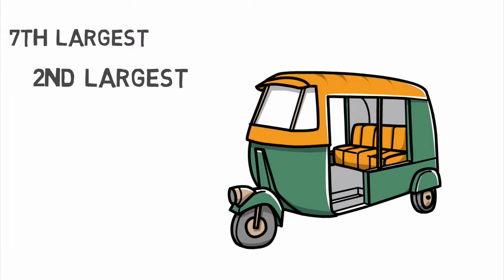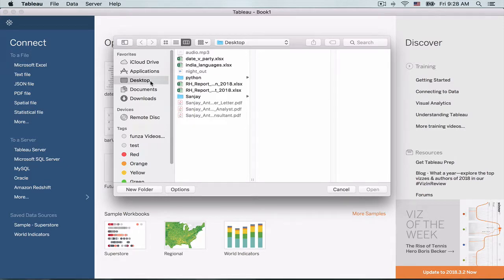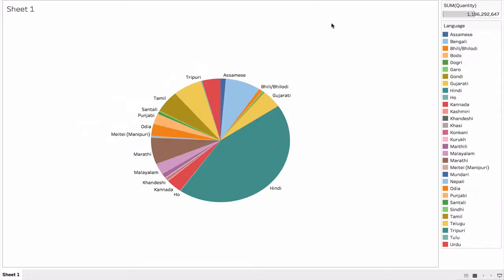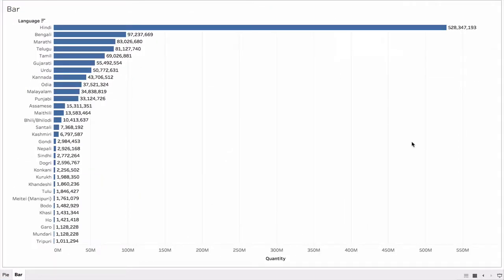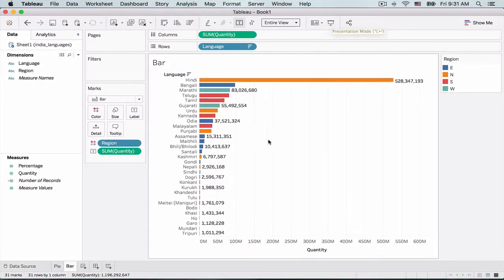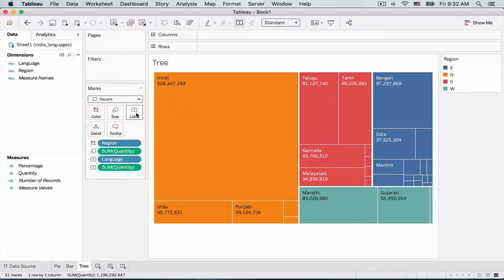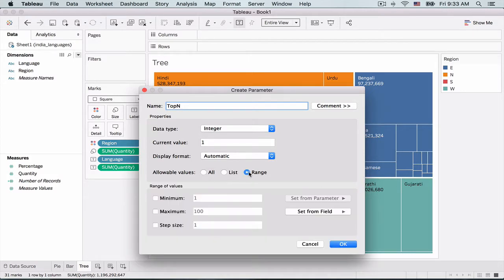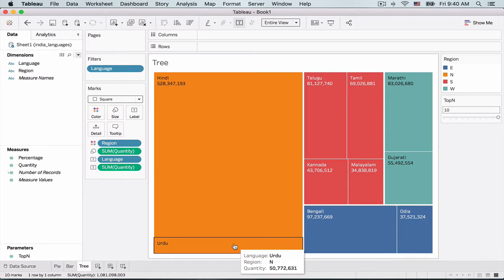Tableau - Tree map vs Bar Chart vs Pie chart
Tree Maps:

1. Nested rectangles
2. Dimensions to define the structure of the treemap, and measures to define the size or color of the individual rectangles
3. One way to visualize hierarchical data is to use tree-maps, a method where rectangles are nested inside larger rectangles
4. If a data set has only a few hundred elements, bar charts are more effective than treemaps.
5. Tree maps are a data visualization used to communicate hierarchal values in a systematic way with nested rectangles.